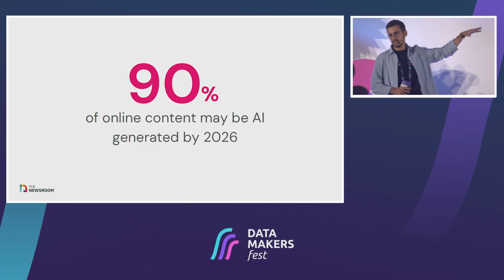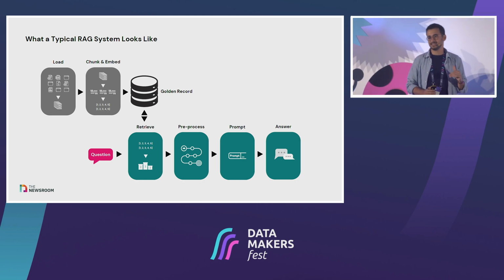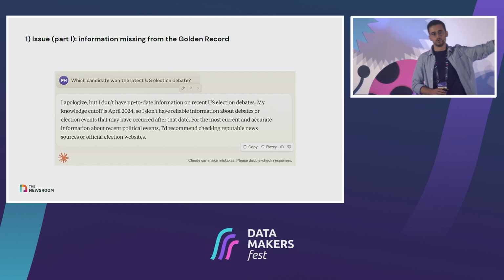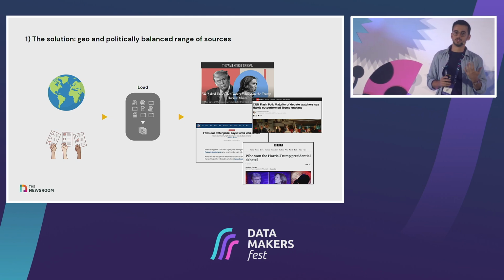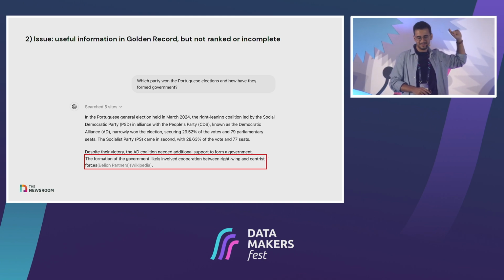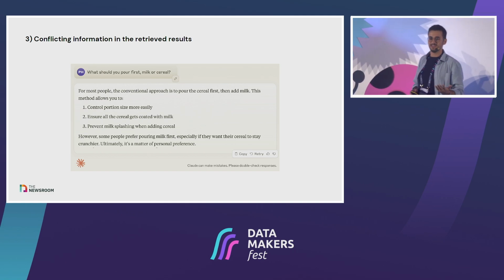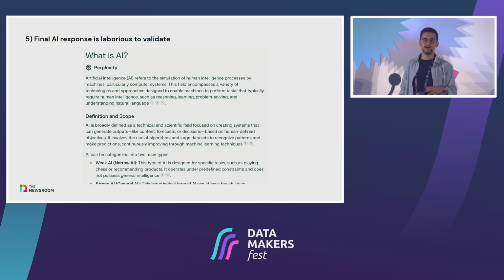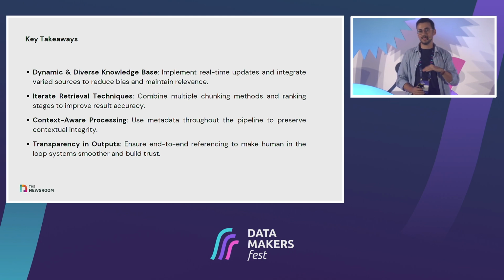Implementing a highly transparent RAG system for fact-checking by Pedro Henriques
How can we build a transparent and reliable RAG system for fact-checking? In this Data Makers Fest talk, Pedro Henriques provides a technical deep dive into developing a proprietary Retrieval-Augmented Generation (RAG) system designed to ensure accuracy and credibility in fact-checking.

Using a real-world example, this session explores best practices for architecting RAG systems, selecting the right tech stack, and implementing dynamic source quality ranking and provenance tracking.

Watch to discover how transparency can enhance trust in AI-generated content.